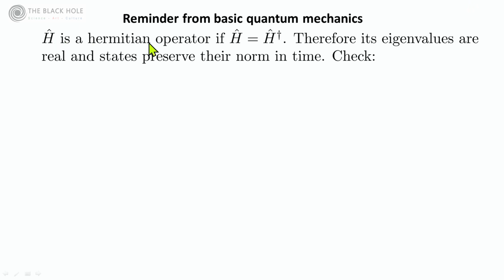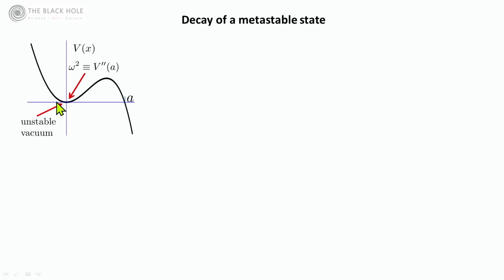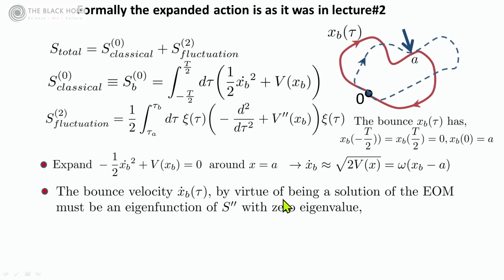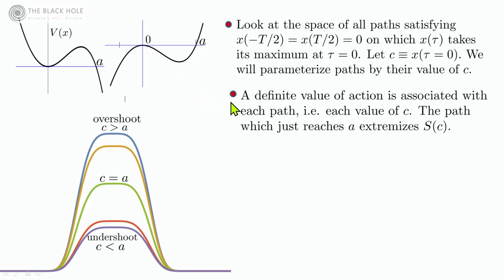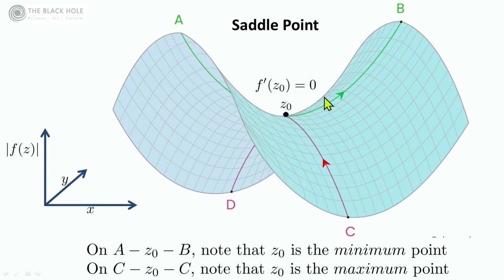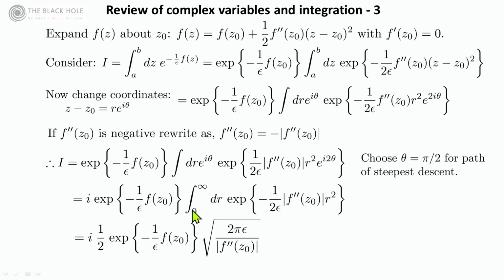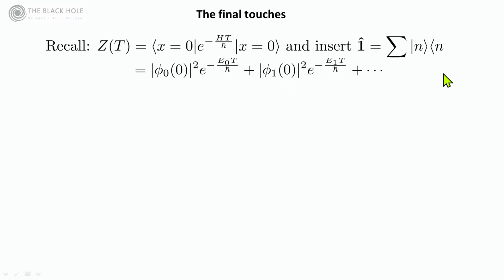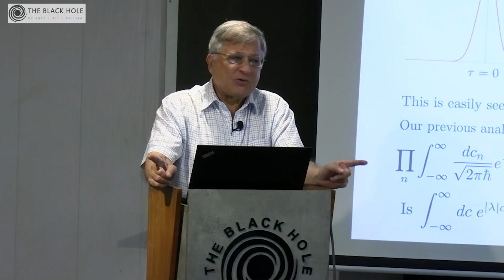Instanton Physics (A Short Course by Dr. Pervez Hoodbhoy) – Lecture: 04